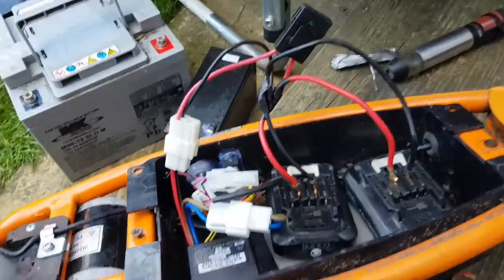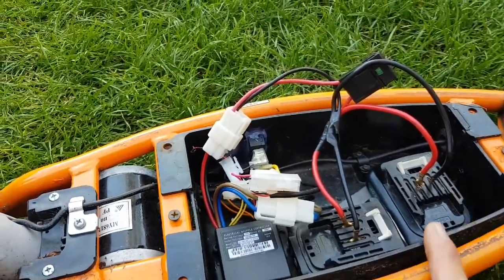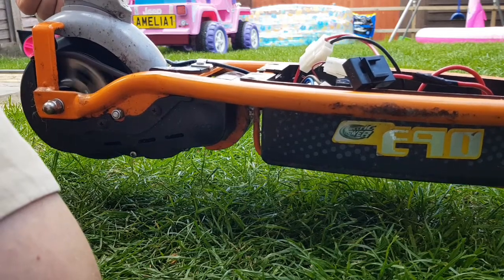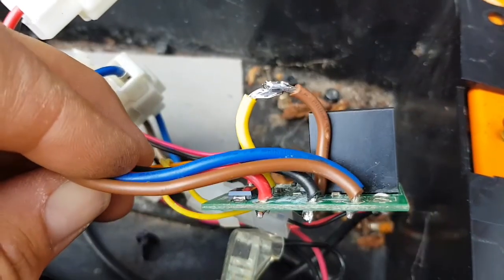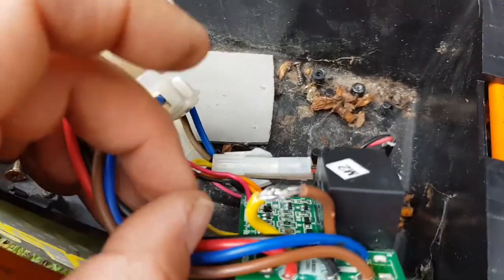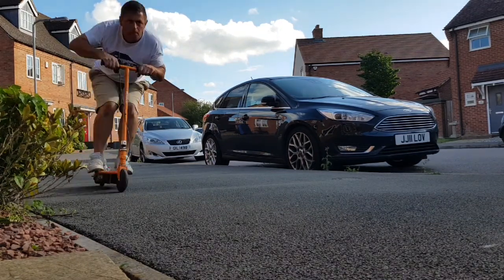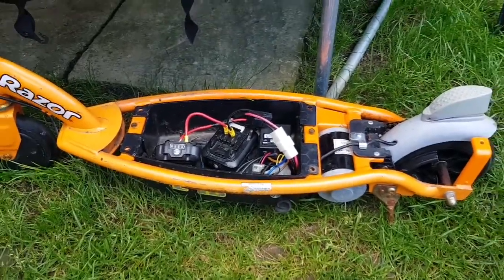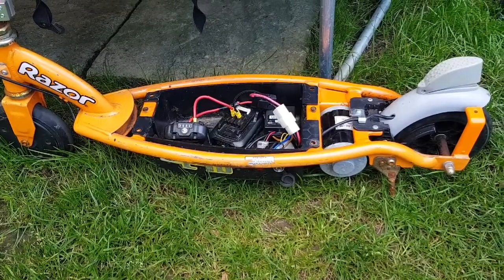Razor electric scooter mod and speed controller bypass mod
Part 2 in the now to mod razor electric scooter mod project in this video we get the scooter running after our previous video of modifying the speed controller. We do speed runs on 12 volt lithium batteries then go double power and run 24v lithium batteries and do another speed run watch to the end to see a comparison between the two.